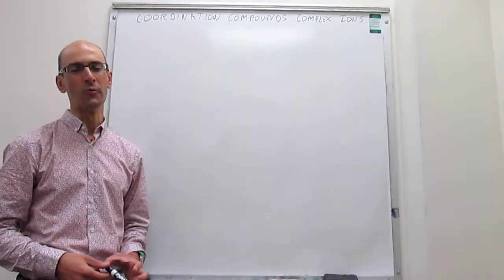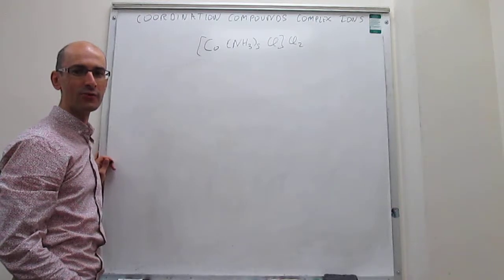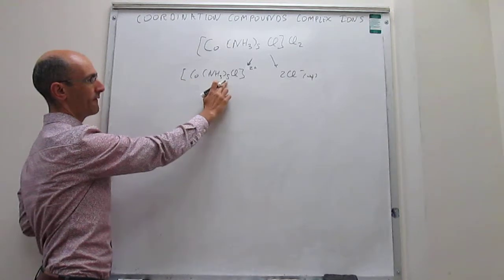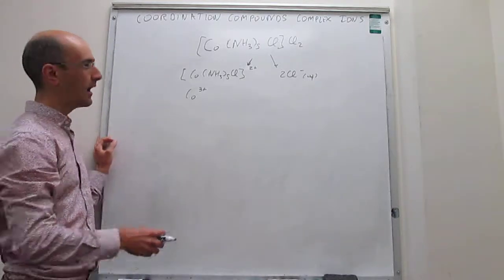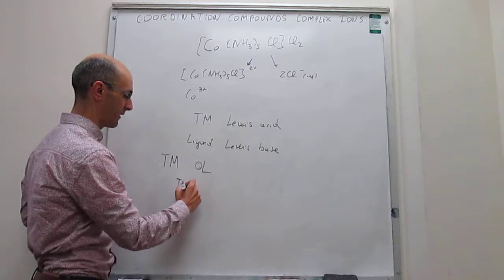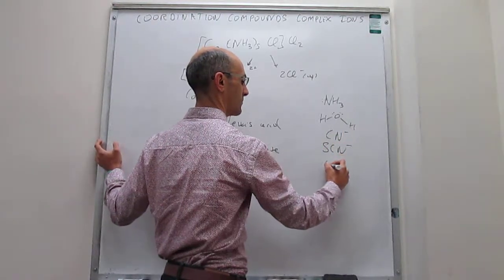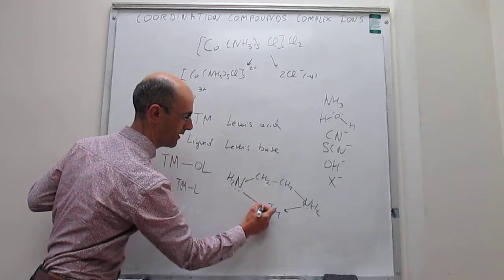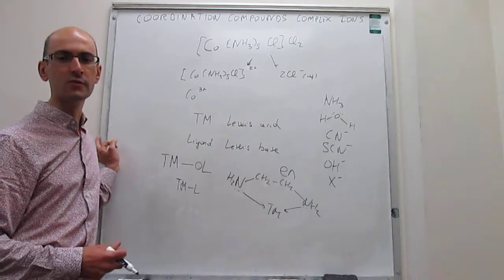Introduction to coordination compounds and complex ions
18-1 This video describes, coordination compounds, complex ions, and the bonding within them.